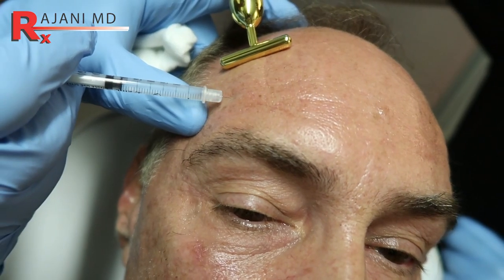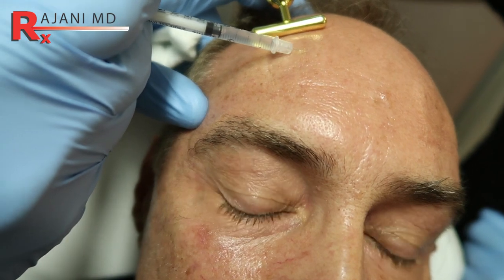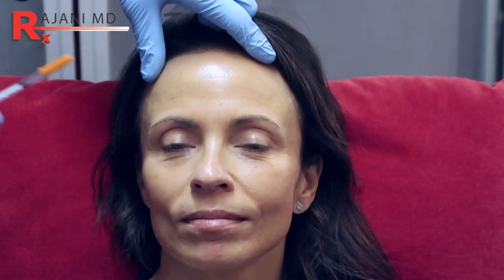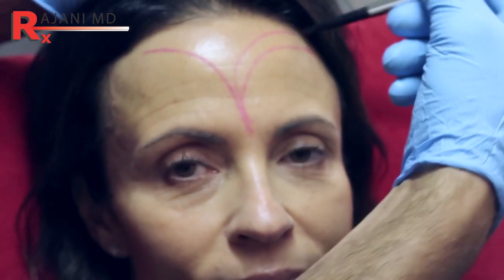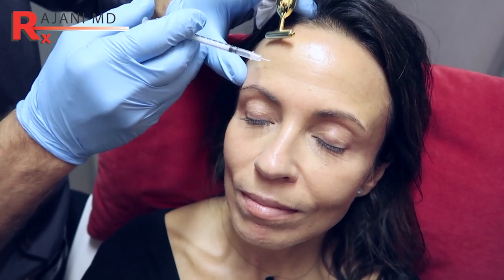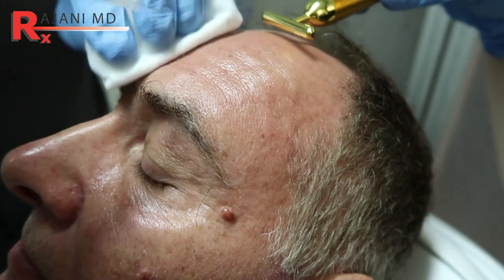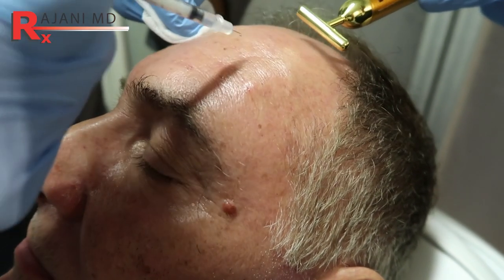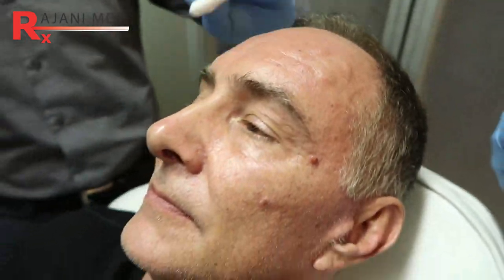My Eyes Drooped after Botox-Dr Rajani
was just approved for forehead treatment of lines and folds. Dysport can also be used. It is a very tricky area to inject and not everyone is a good candidate due to anatomic variation and aging sag. If a heavy lid already exists botox and dysport may not be a good use for forehead lines as a first line treatment. Droopy eyes are common after treatment and Dr Rajani gives some insight into this side effect. Tired eyes can be expected to some degree especially if the frown or glabella is not also treated.

Neurotoxins like Botox and Dysport along with fillers like Juvederm and Restylane are ever popular. PDO threads, PRF and injectable collagen stimulators like Sculptra and BellaFill are sought after for maintaining a youthful look.

Cheek fillers like Voluma and Lyft are a very common request from clients as is the Under Eye Tear Through but only should be provided in the context of full facial 3D analysis. PlasmaGlo can be added in this case to improve skin reflection, texture and tone. One can learn this technique at The Aesthetic Training Center headed by Dr. Rajani. Patients who request a natural and gradual result are great candidates for these procedures.